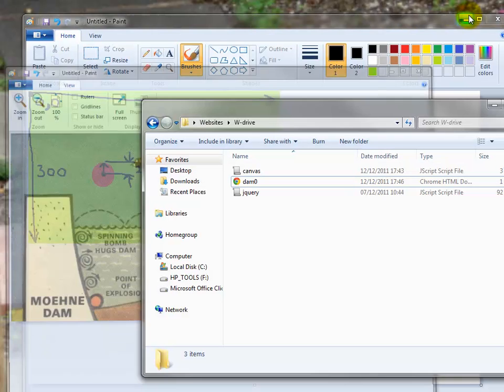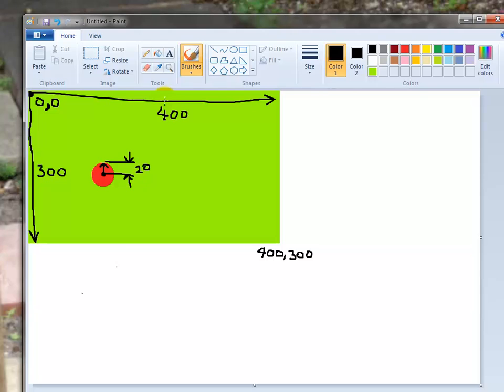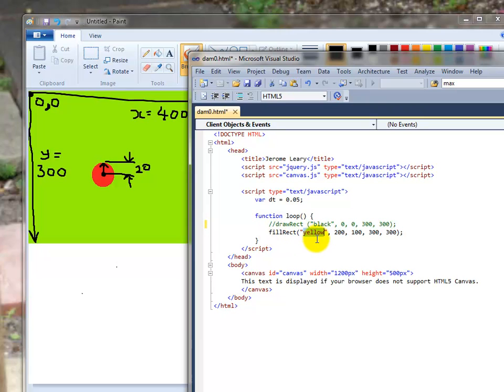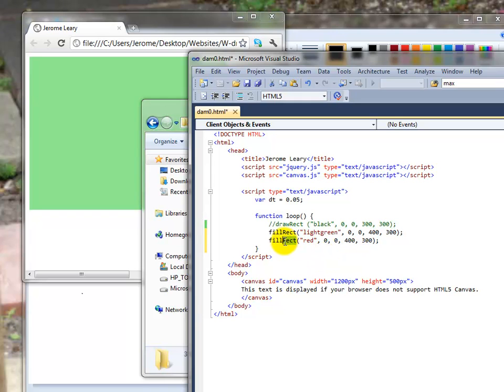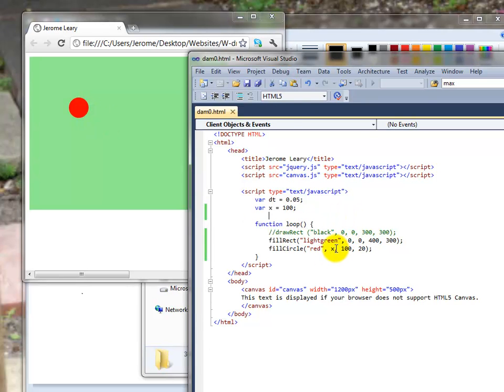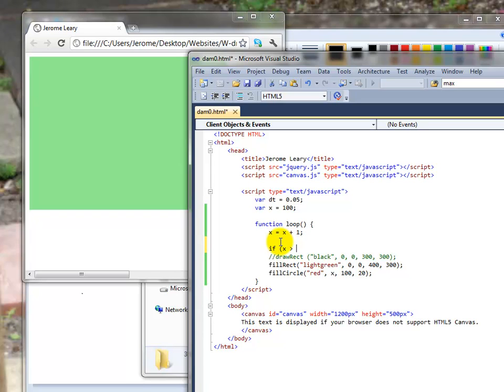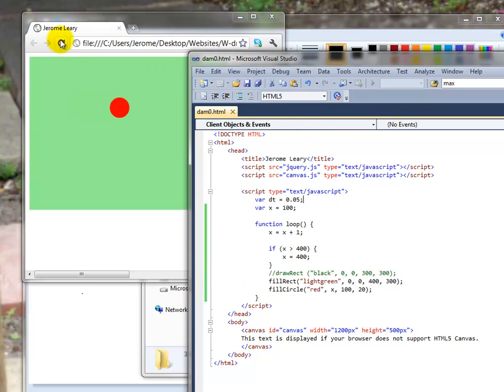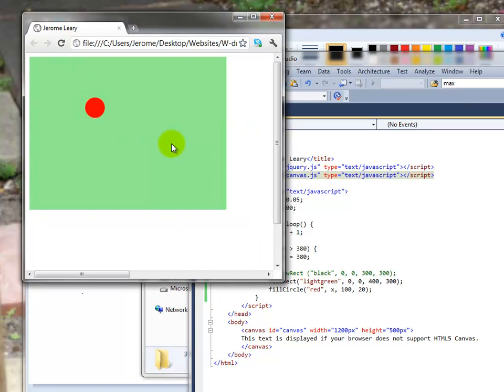UoB Task3 - (ii) Making a ball move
Part 2 of the dambusters simulation, how to make things move ...